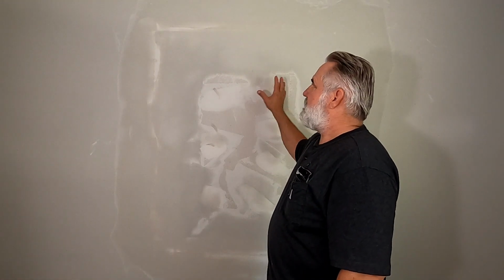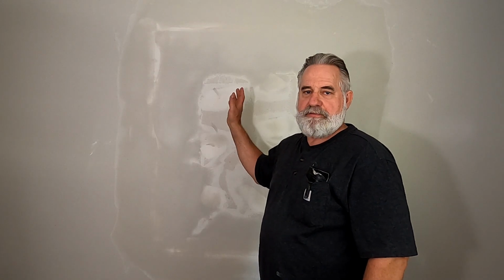Removal and Drywall Over Wall Niche | Show Me Construction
Show Me Construction - Mark Meyer Construction.

In this video, I will show you a speed through of how I removed a wall niche (built-in shelves) and did the drywall. In the next video, I will do a slower step-by-step tutorial of this project.